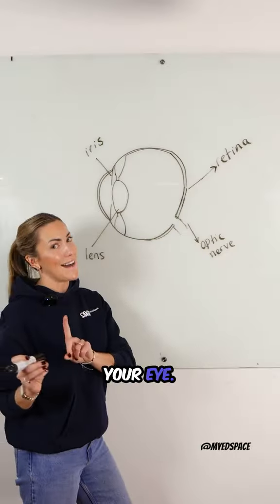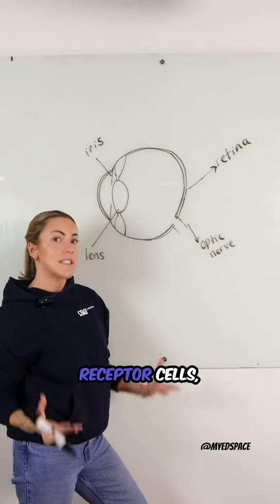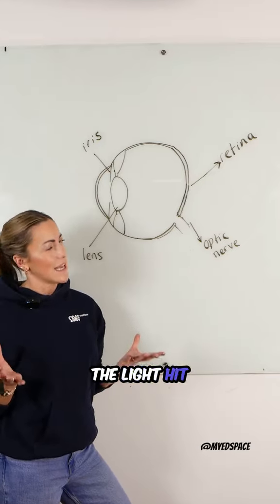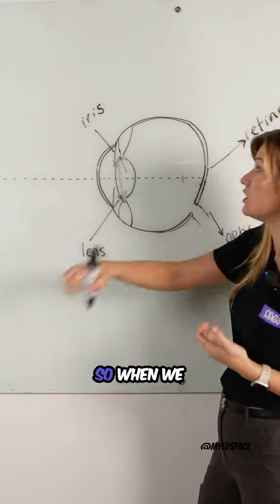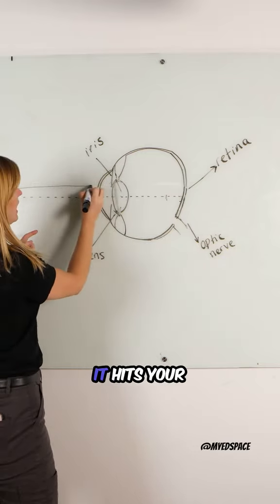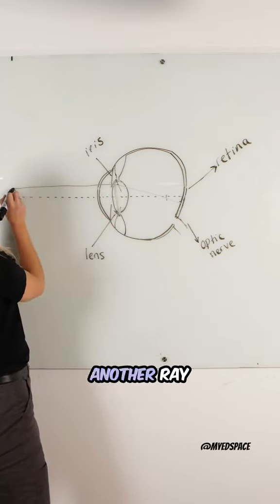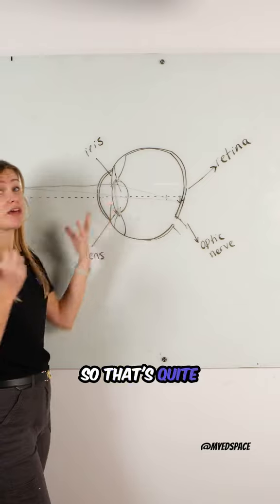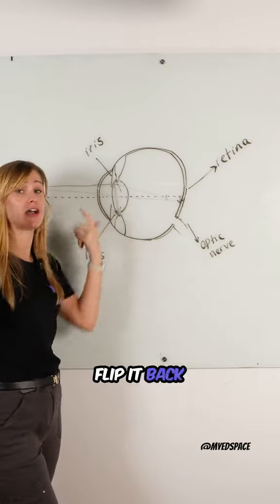usashorts maths lifeisbutadream